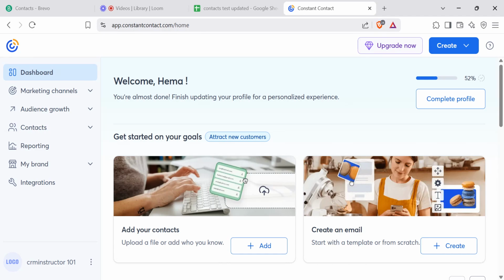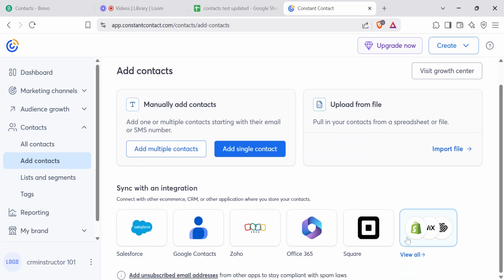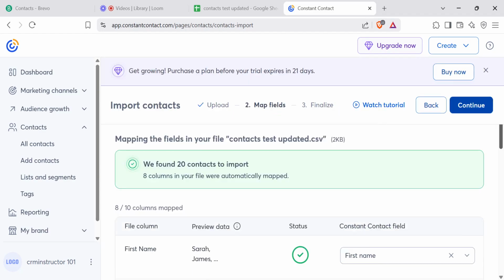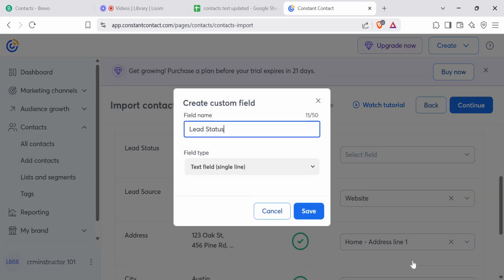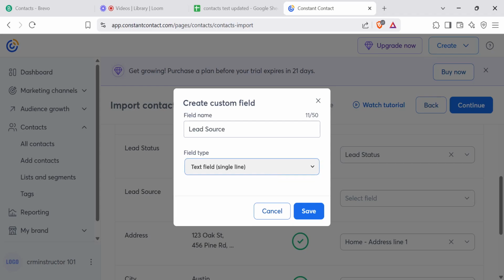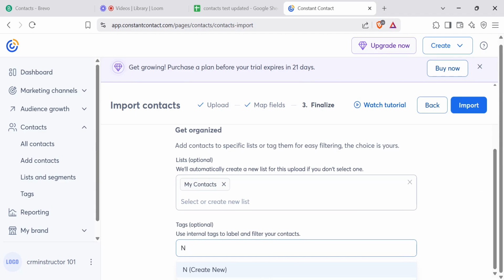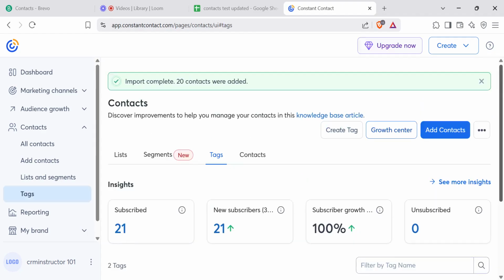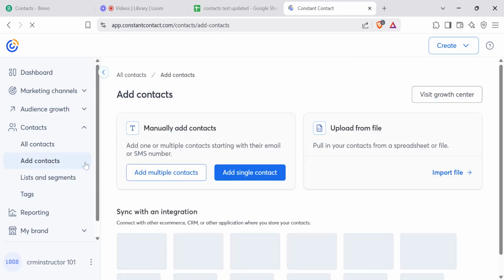How to Import Contacts into Constant Contact – Step-by-Step Tutorial for Beginners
Just signed up for Constant Contact and wondering how to import your email list? In this step-by-step tutorial, I’ll show you exactly how to import contacts into Constant Contact the right way whether you're uploading from a CSV, Excel, or copying manually.

This beginner-friendly guide also includes tips on organizing your lists, avoiding formatting errors, and ensuring your email list is clean and ready for campaigns.

📌 In this video:
00:00 – Introduction
00:45 – Preparing your contact list
02:10 – Uploading CSV or Excel files
04:00 – Mapping fields & adding tags
06:15 – Creating or selecting a contact list